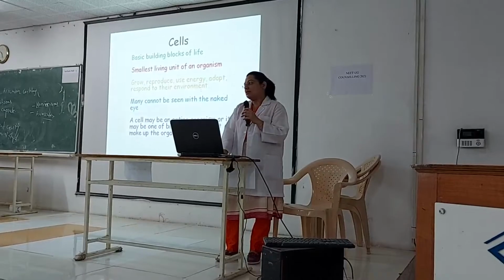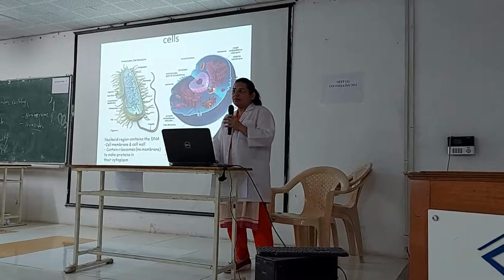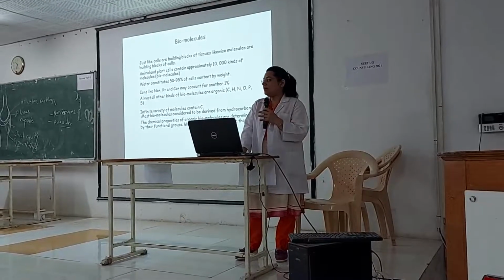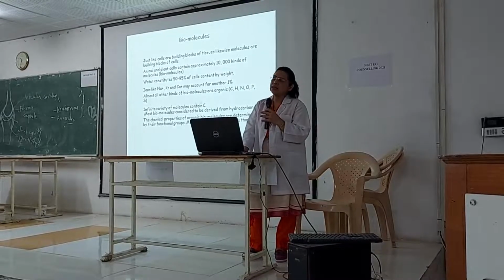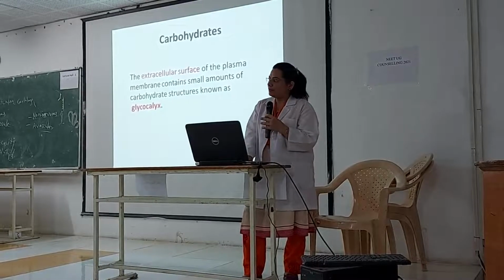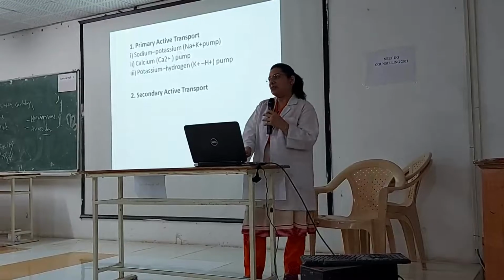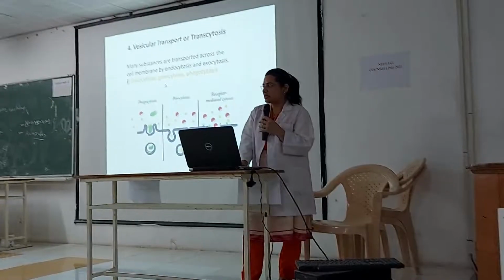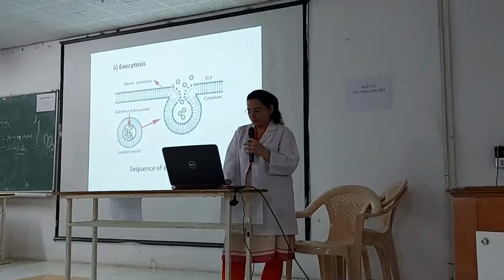cell and biological membrane - dr Sonali Mishra